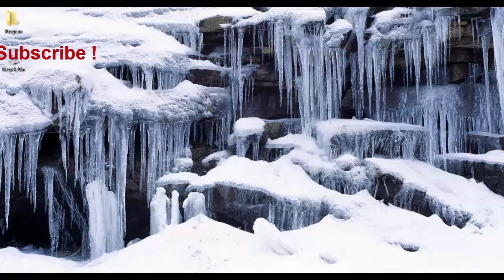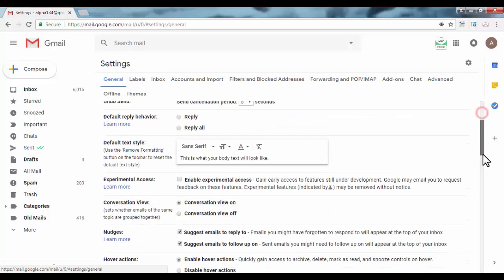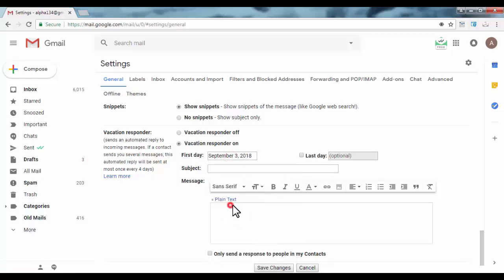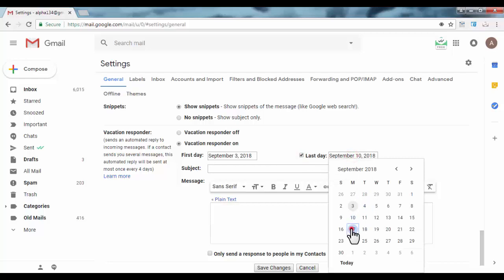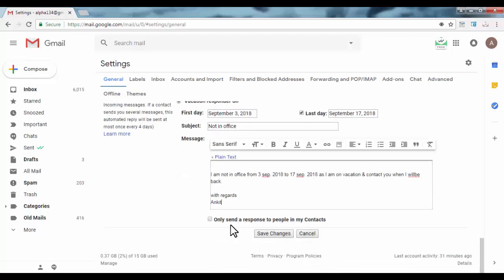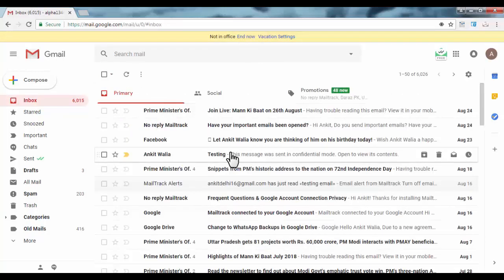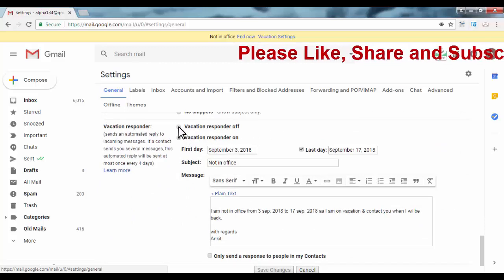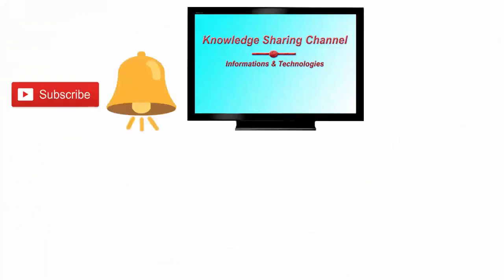How to Setup an Auto Responder in Gmail | Gmail Vacation Responder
In this Video I have tried to Explain How to Setup an Auto Responder in Gmail | Gmail Vacation Responder Step by Step, in English.